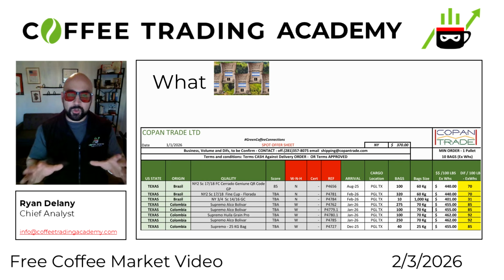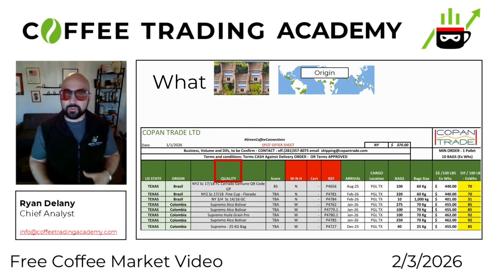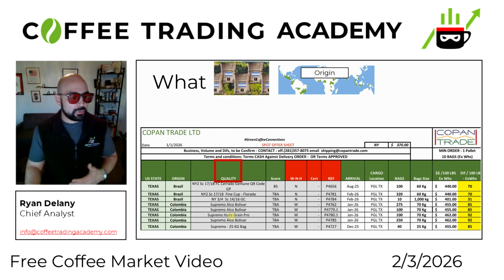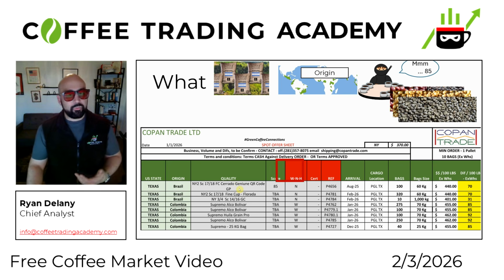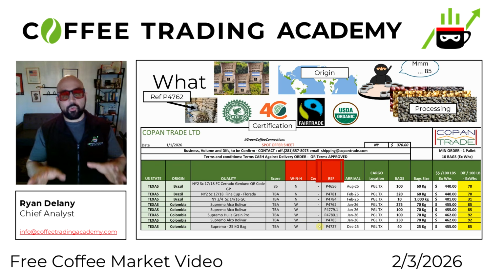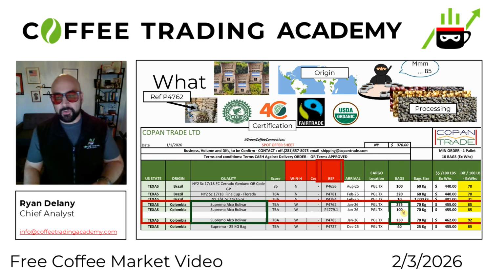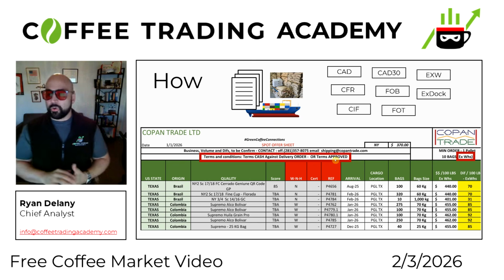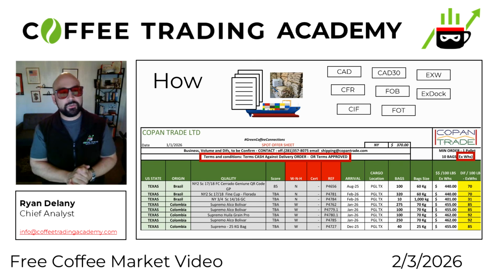How to Read a Coffee Offer Sheet/Price List (for Coffee Roasters!)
In this video we break down how to read a real coffee offer sheet, as generously provided by our friends at Copan Trade.

We cover the who, what, when, where, how and how much of coffee price lists. This includes key topics such as commercial terms, differential vs flat pricing, origin/grades/quality and cupping scores.

For more free and premium information on the coffee market